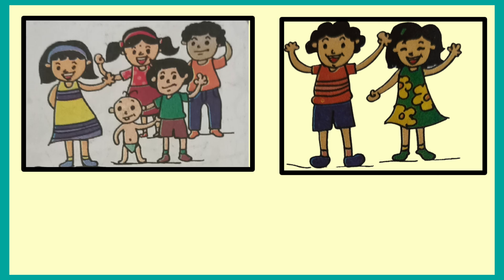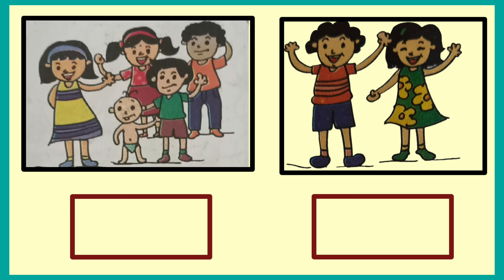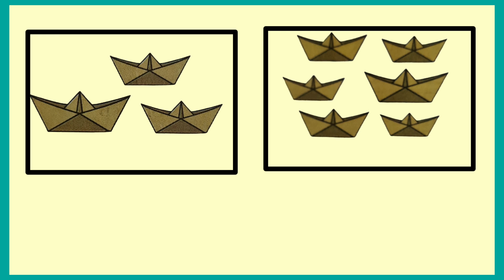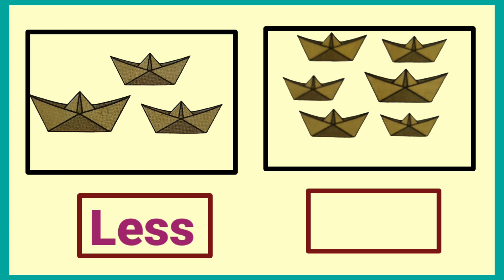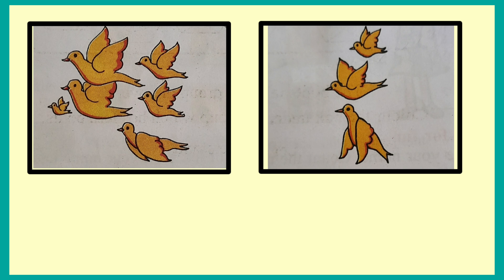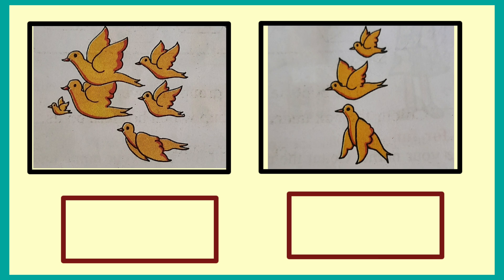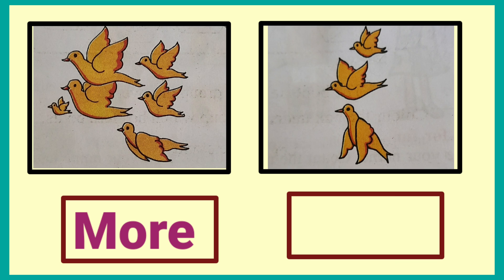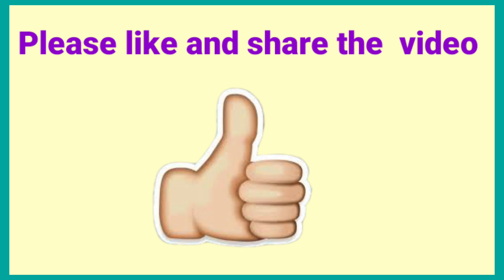Less -More/Std One/Mathematics/Semi.